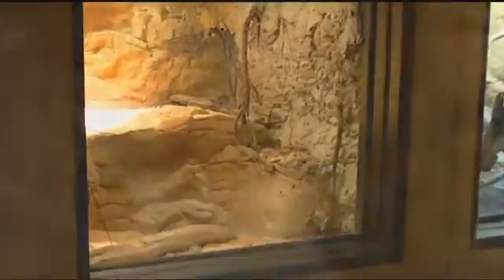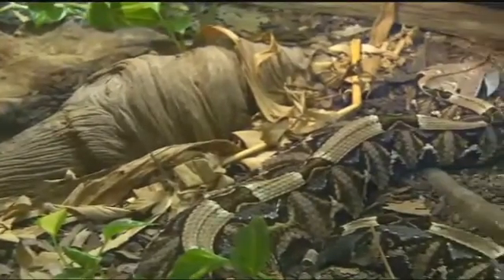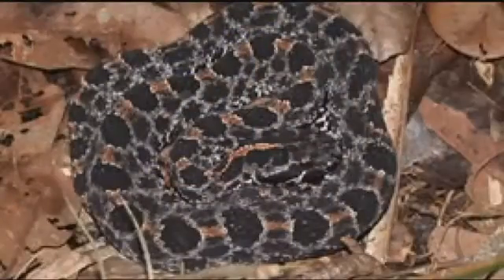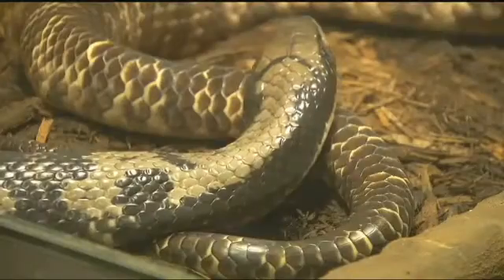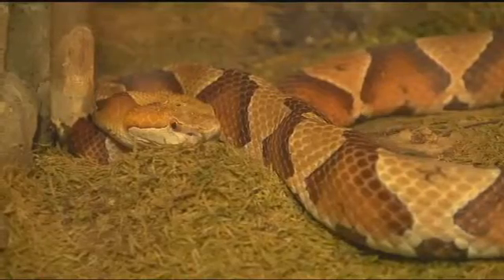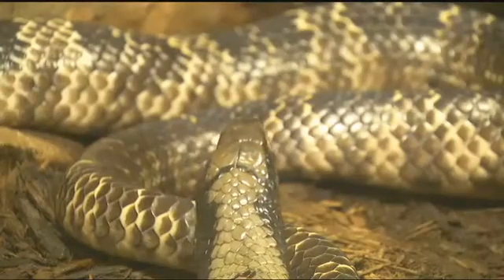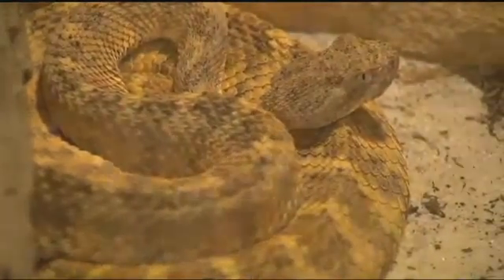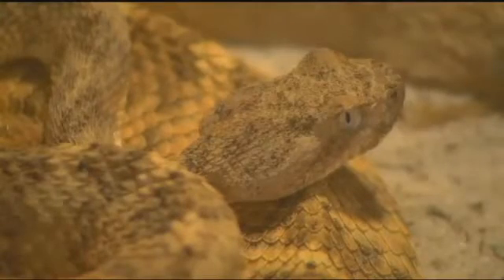Researchers looking for rare snake in Tennessee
The snake they’re searching for is the Pygmy rattlesnake.  It’s native to Tennessee but is extremely rare and not much is known about it.